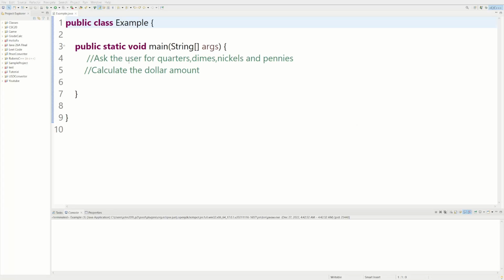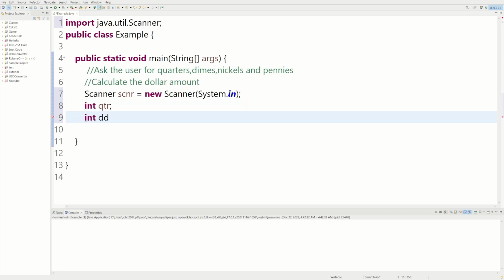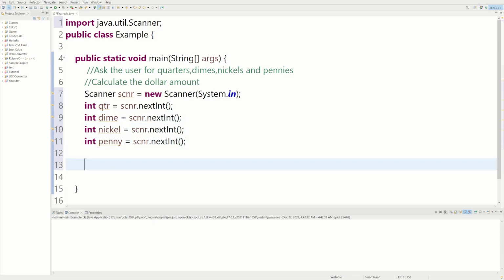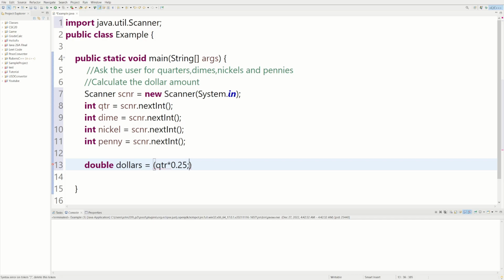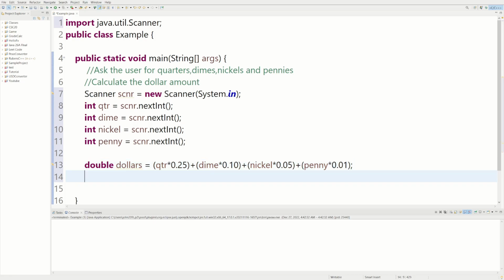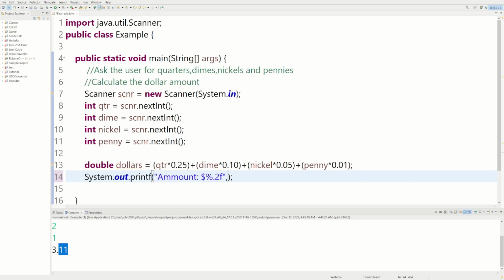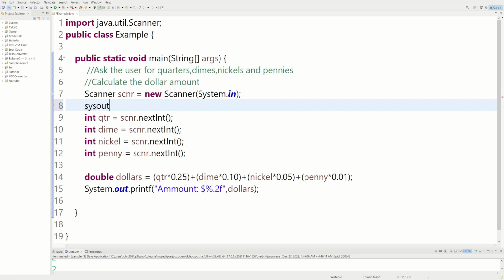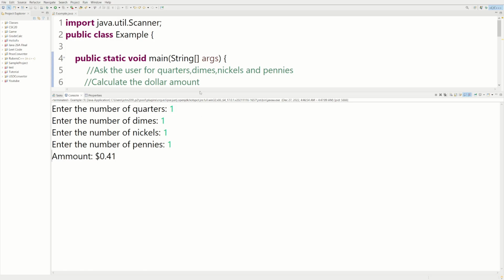Convert to dollars in Java / How to Tutorial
Convert to dollars
Given four values representing counts of quarters, dimes, nickels and pennies, output the total amount as dollars and cents.

Output each floating-point value with two digits after the decimal point, which can be achieved as follows:
System.out.printf("Amount: $%.2f\n", dollars);

Ex: If the input is:

4 3 2 1
where 4 is the number of quarters, 3 is the number of dimes, 2 is the number of nickels, and 1 is the number of pennies, the output is:

Amount: $1.41
For simplicity, assume input is non-negative.
Code
import java.util.Scanner;

public class Example{
   public static void main(String[] args) {
      Scanner scnr = new Scanner(System.in);

     int qtr=scnr.nextInt();
     int dime=scnr.nextInt();
     int nickle=scnr.nextInt();
     int penny=scnr.nextInt();

     double dollars = (qtr*0.25)+(dime*0.10)+(nickle*0.05)+(penny*0.01);
     System.out.printf("Amount: $%.2f", dollars);